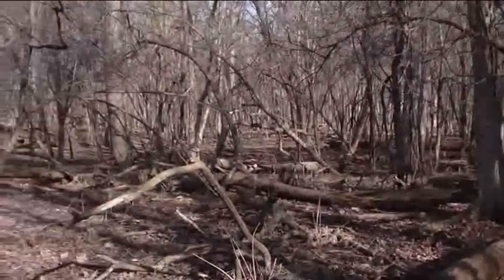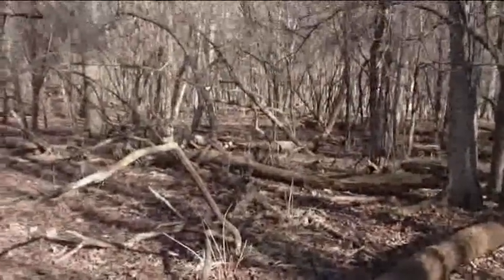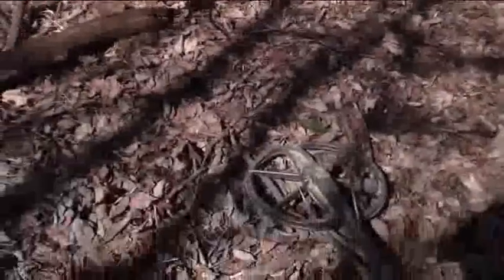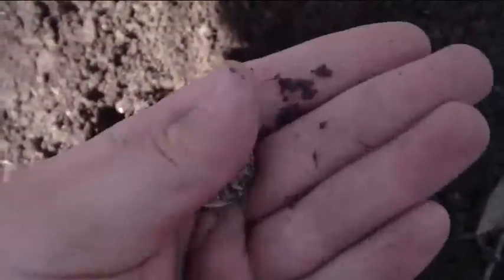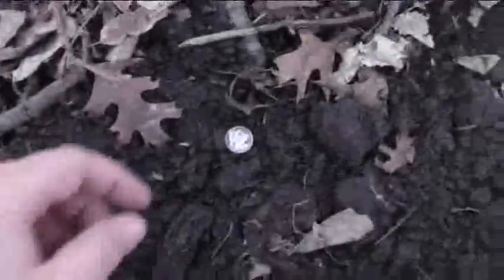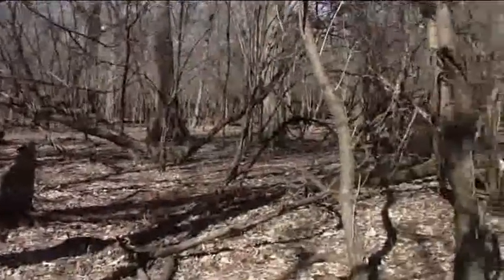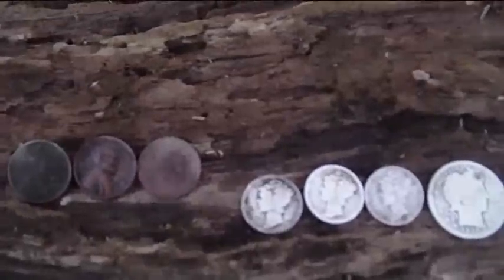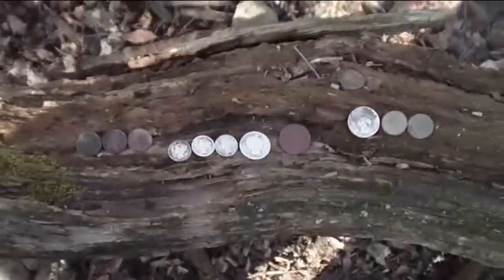Diggin History #51 - Lots of silver in the woods ~ metal detecting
metal detecting in the woods, lots of silver